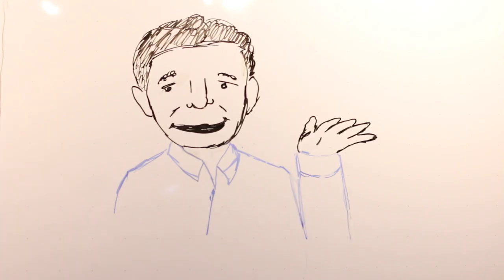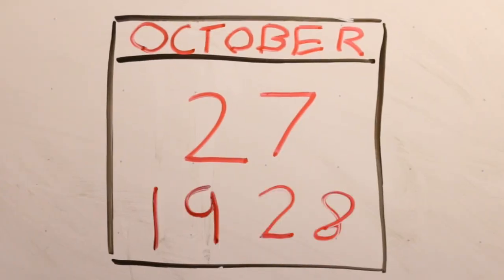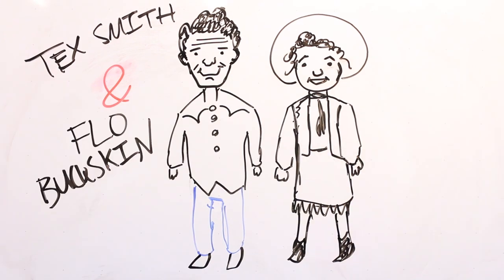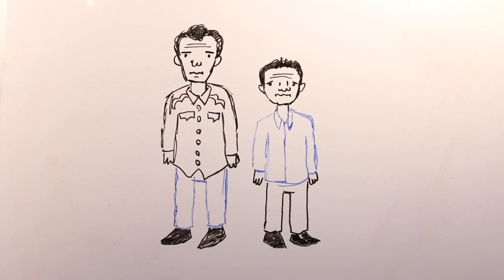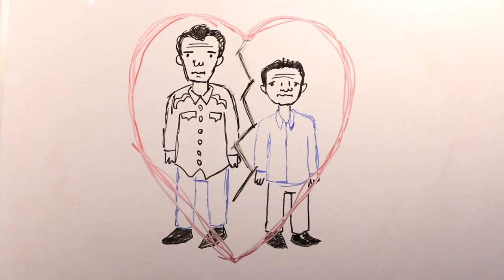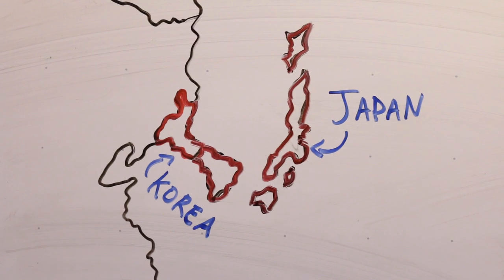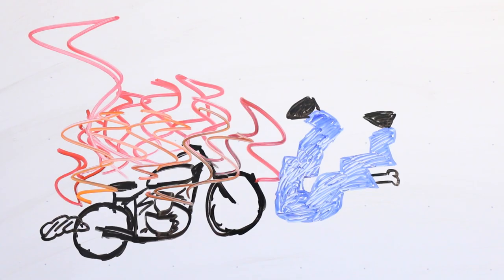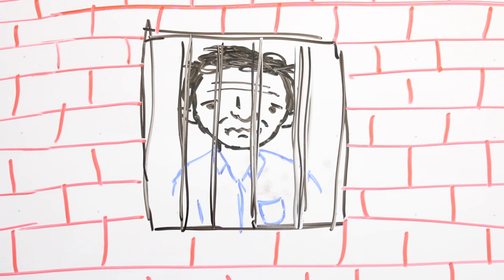(In Cold Blood) Perry Smith Draw My Life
A "Draw My Life" video done by Perry Smith from the book In Cold Blood by Truman Capote